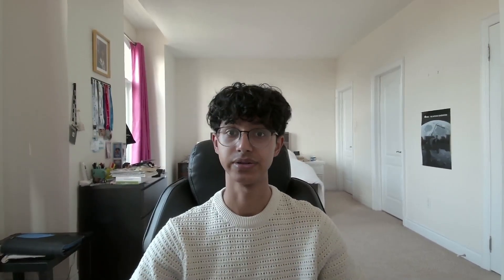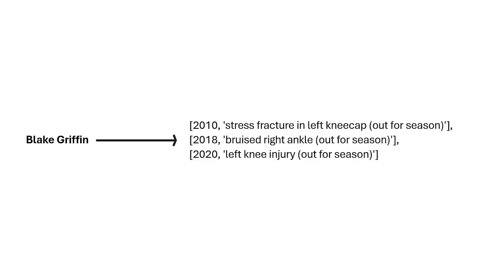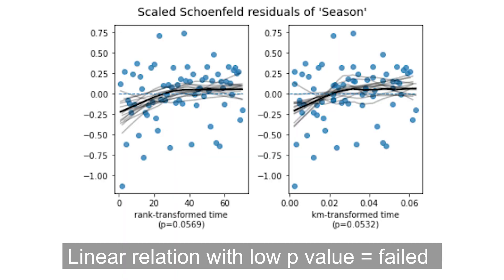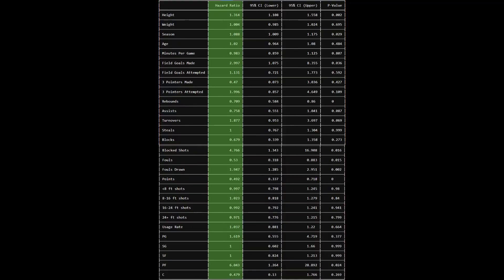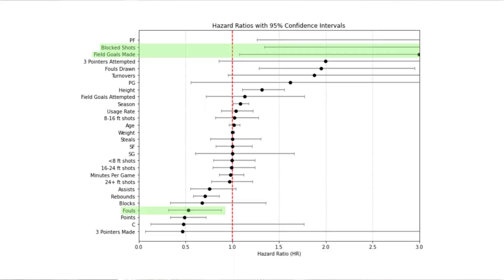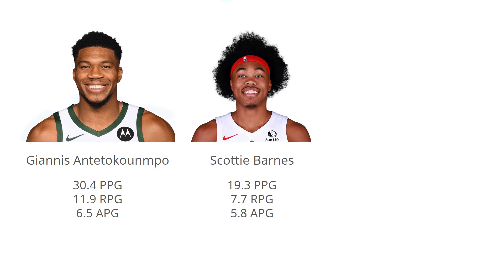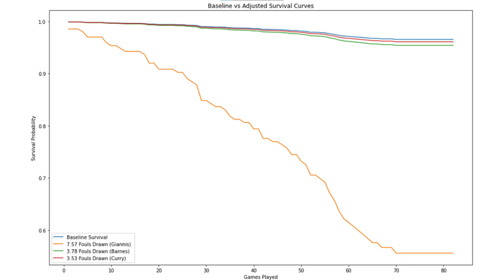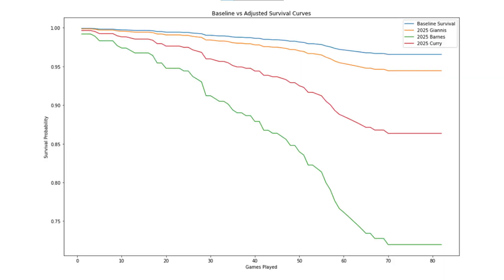Predicting NBA Injuries so I can win Fantasy Basketball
I used Cox Proportional Hazards to run survival prediction on a dataset of NBA All-Stars from the past 20 years. Hopefully I can use this information to win my fantasy league this year!

All music is from LCS beats.